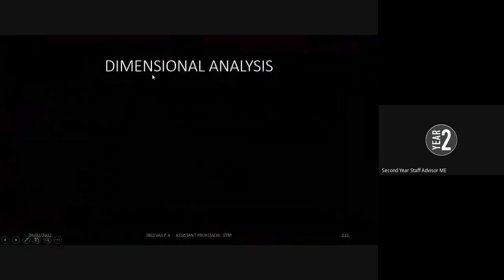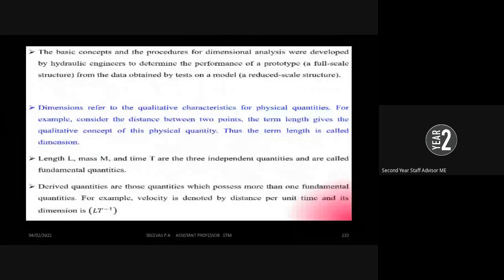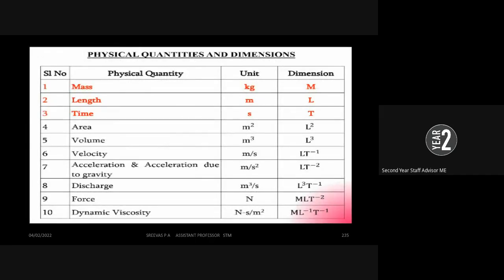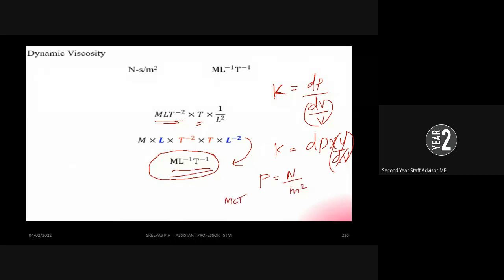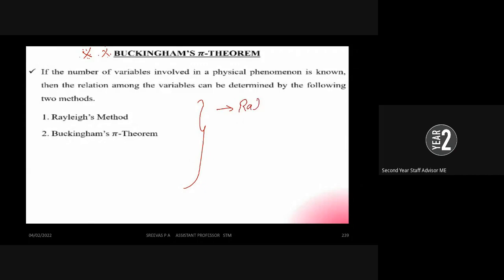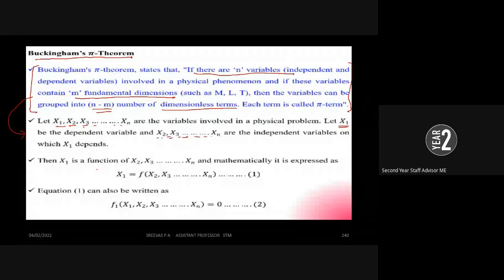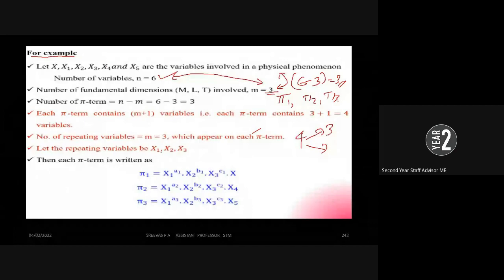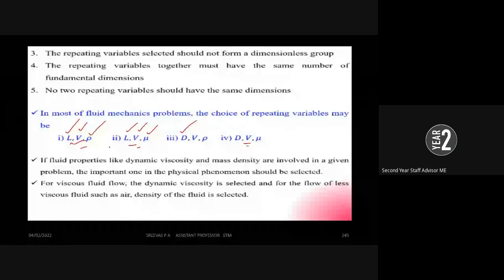STM_ME2_MET203_MODULE 5_PART 9_04-02-22.mp4